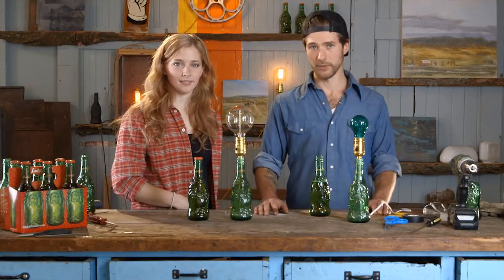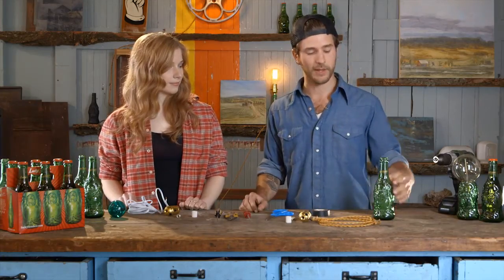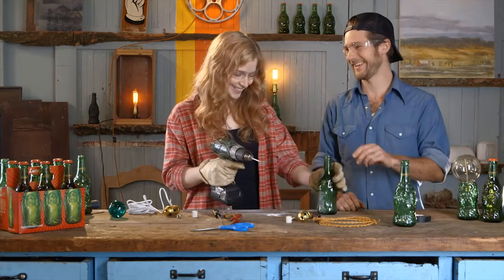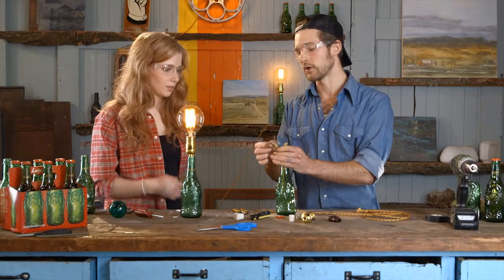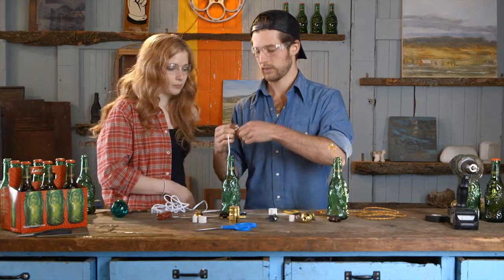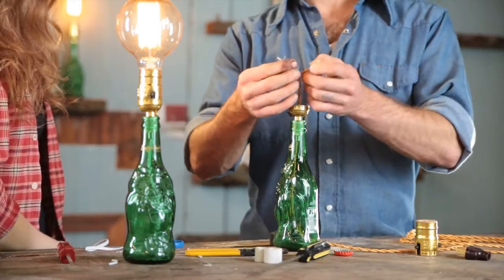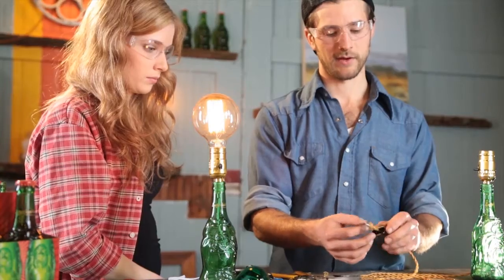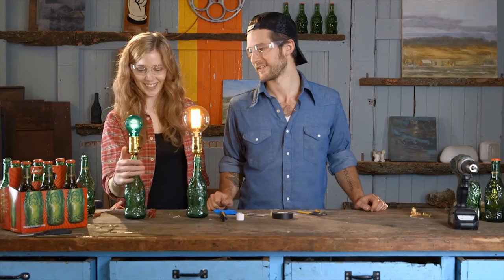How to Make a Recycled Beer Bottle Lamp || Lucky Buddha Beer Crafts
Part 1 of Lucky Buddha's Beer Craft series.

How to make a Lamp out of Lucky Buddha beer bottle!